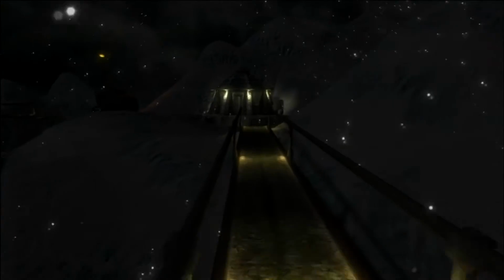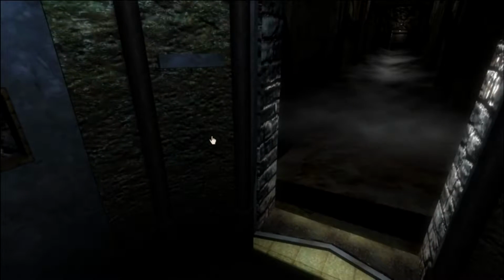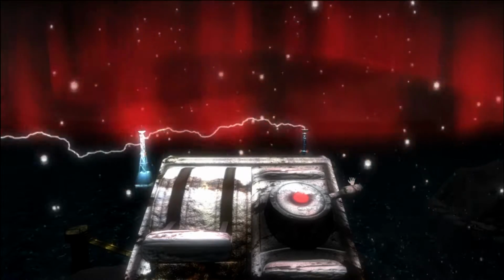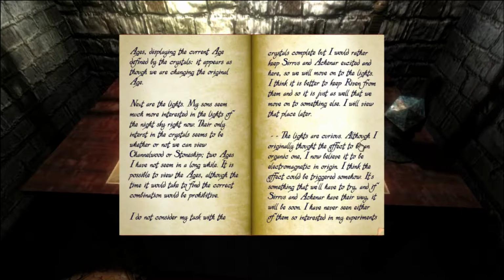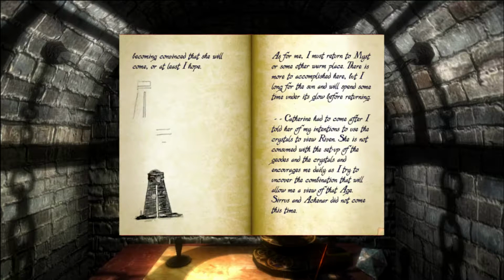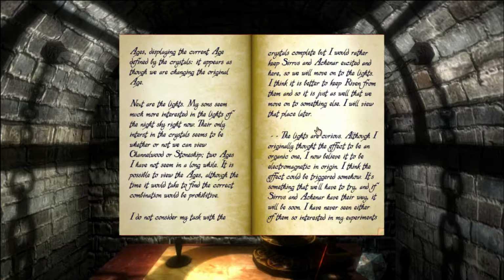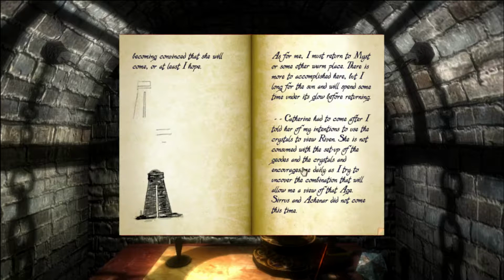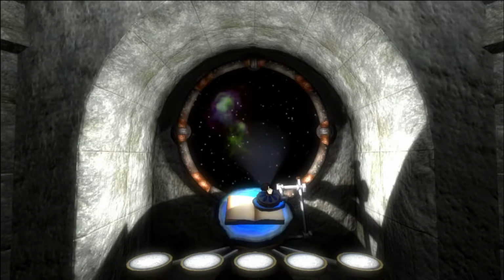realMyst: Masterpiece Edition - Let's Play - Episode 13 "Garbage Puzzle"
In this episode of Myst we enter the Rime Age and also do th absolute worst puzzle in the game.